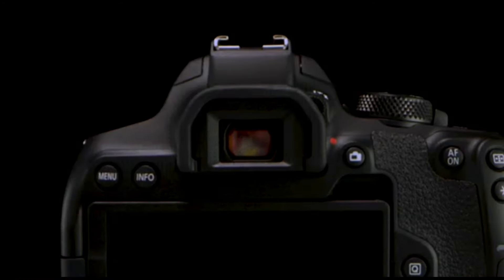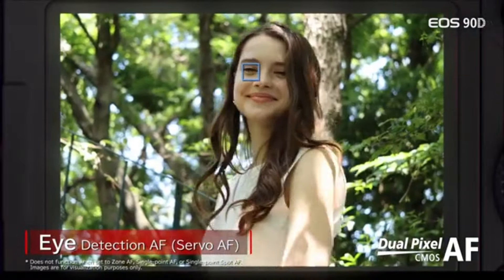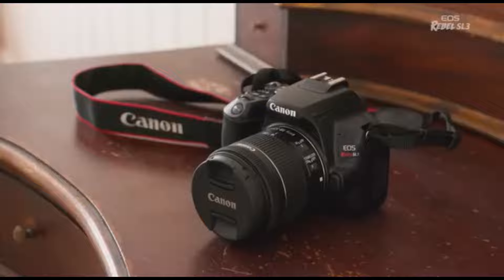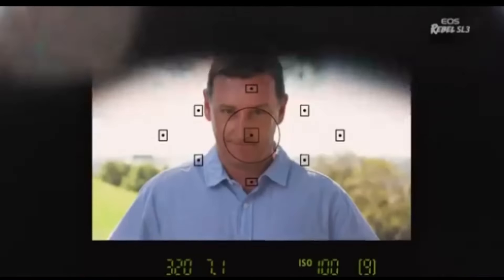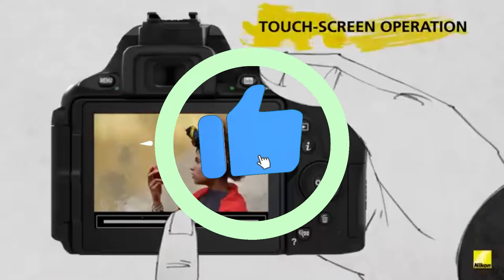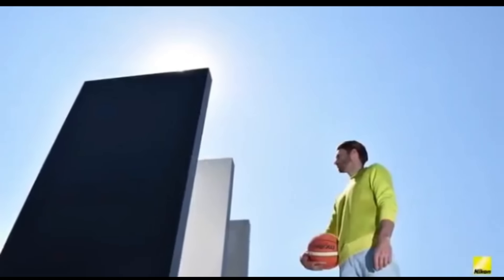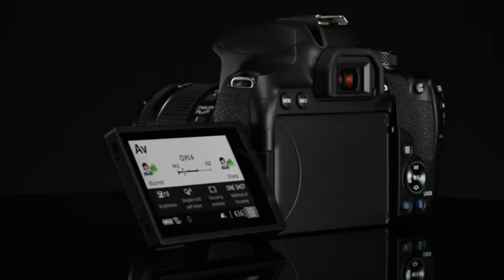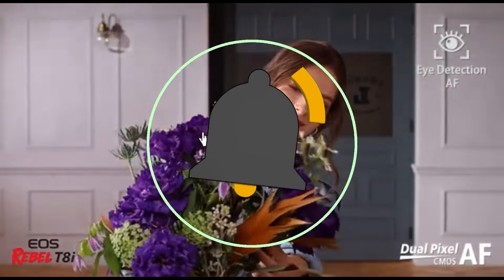Top 5 Best DSLR for Beginners of 2024 [don’t buy one before watching this]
➜ Links to Top 5 Best DSLR for Beginners of 2024 we listed in this video:

👇Best Product Links👇
➜ 5- Canon EOS 90D
➜ 4- Canon EOS Rebel SL3
➜ 3- Nikon D5600
➜ 2- Canon EOS Rebel T8i
➜ 1- Nikon D3500

Table of Contents:
0:00​​​​ - Top 5 Best DSLR for Beginners in 2024
1:11​​​​ - Top 5 Best DSLR for Beginners of 2024
2:05​​​ - Top 5 Best DSLR for Beginners of 2024
2:55​​​​ - Top 5 Best DSLR for Beginners of 2024
4:10​​​ - Top 5 Best DSLR for Beginners in 2024
5:20​​​​ - Top 5 Best DSLR for Beginners of 2024
6:15 -Top 5 Best DSLR for Beginners of 2024
7:01 - Top 5 Best DSLR for Beginners of 2024
8:11 -Top 5 Best DSLR for Beginners in 2024